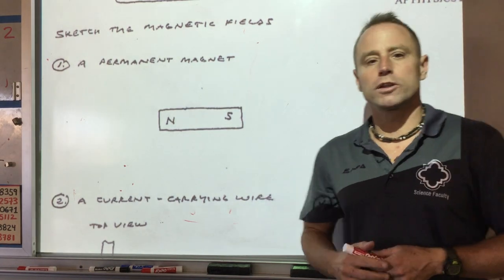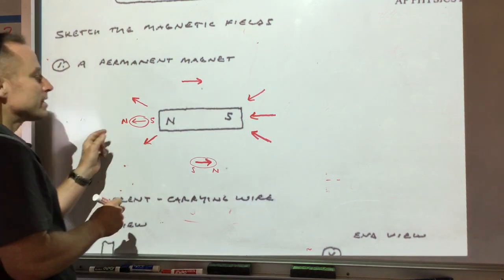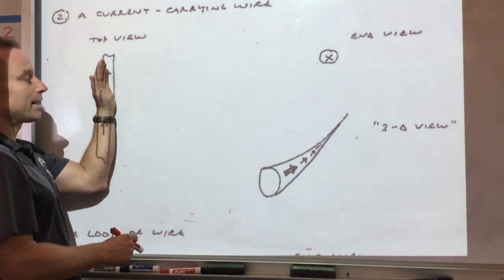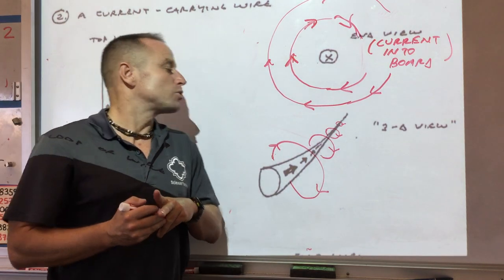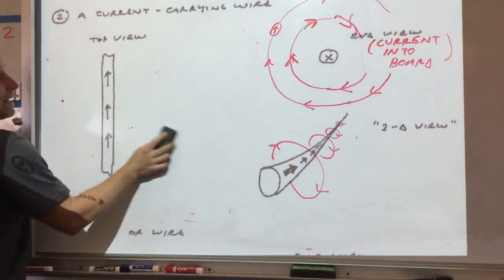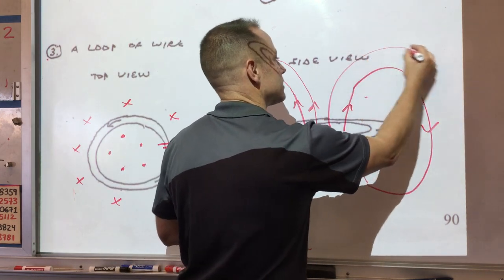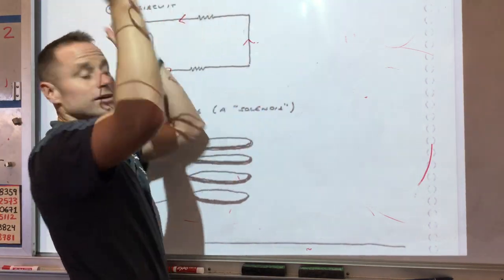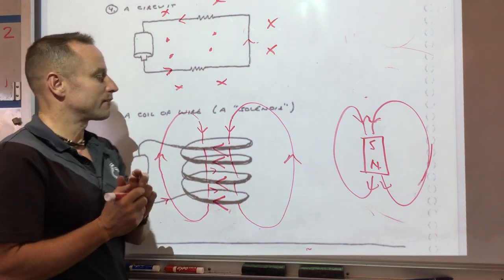Magnetic Fields around Wires, Coils, and Poles of Bar Magnets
This video is intended to help students imagine and draw magnetic fields that are created by bar magnets, current-carrying wires, and coils (solenoids).  At a given location, magnetic fields point in the direction that the north pole of a teeny tiny test magnet would point.  Near a bar magnets,, magnetic field lines point away from north poles and toward south poles. A current-carrying wire will generate a magnetic field that circulates around it in a direction given by the right hand rule. For those in more advanced mathematics the curl of a magnetic field points in the direction of the current density that generated it.